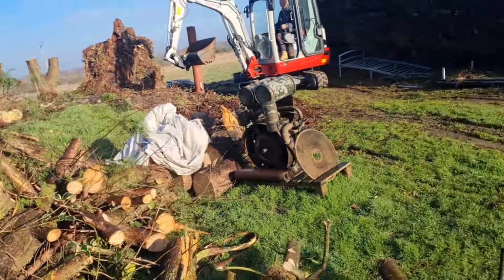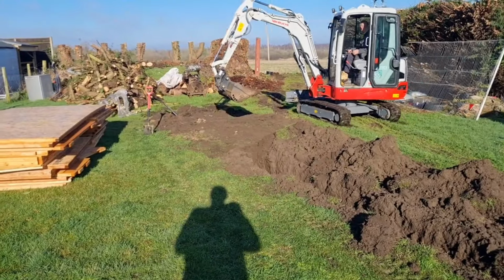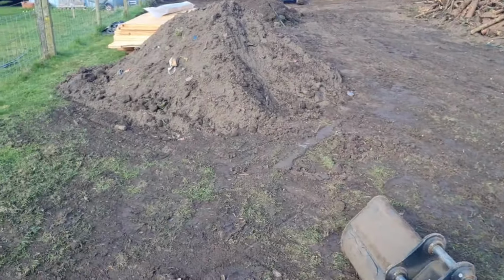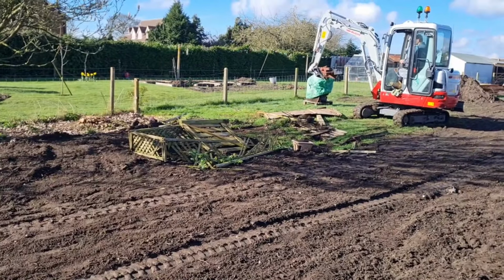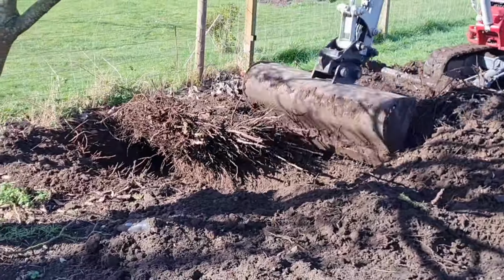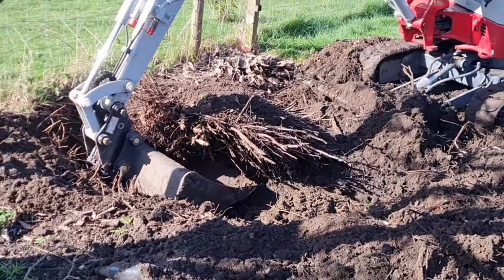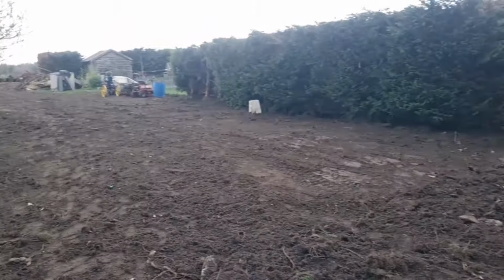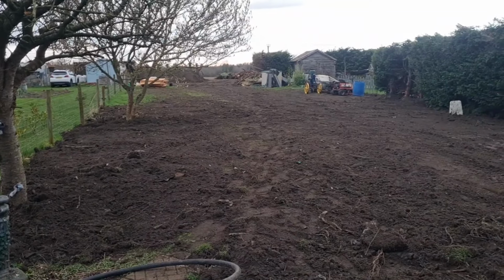Garden update. wow such a difference.